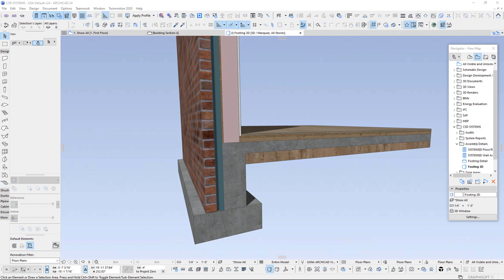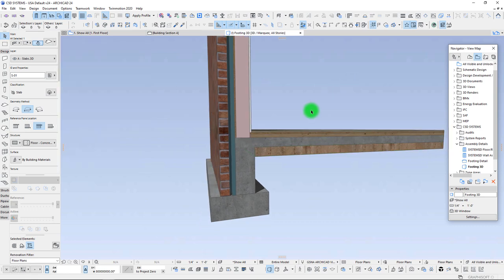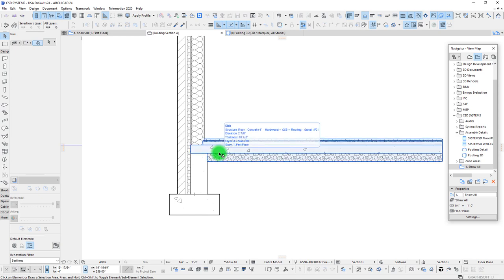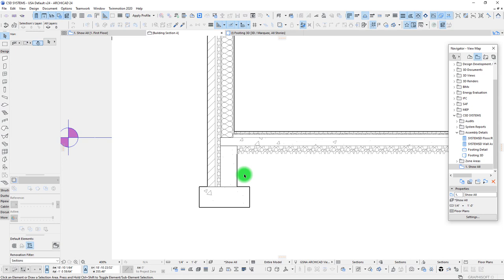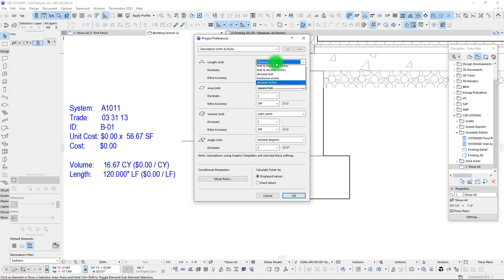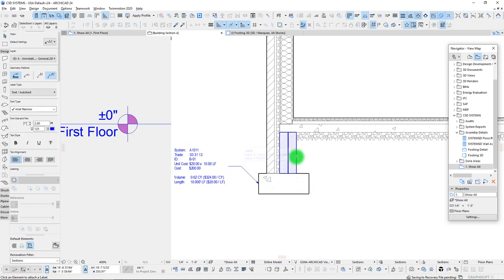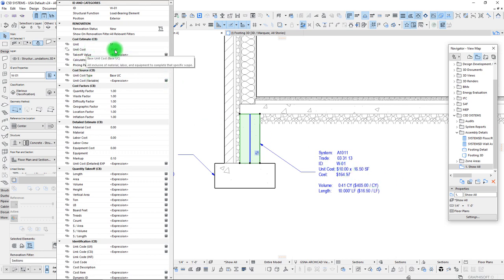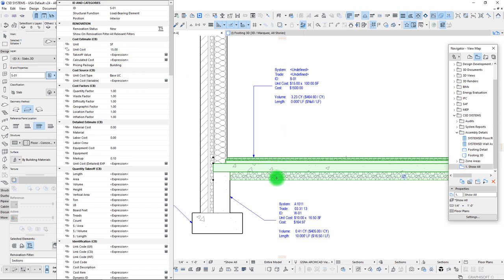How to Setup Archicad Composite Structures with Cost Loaded Labels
In this tutorial we'll explore how to load basic structures and composite structures with classifications and cost descriptions.

We'll also dive deeper into the data, building up cost assemblies using the new C5D SYSTEMS toolkit for Archicad